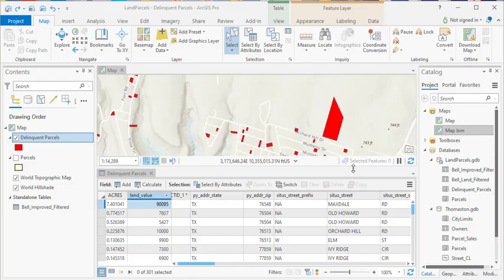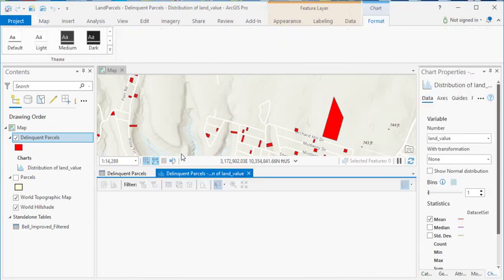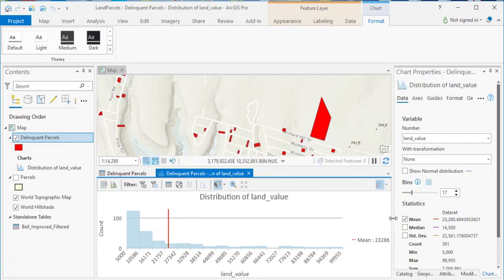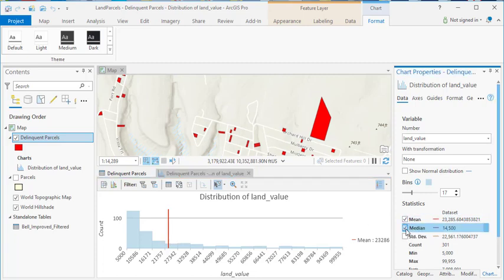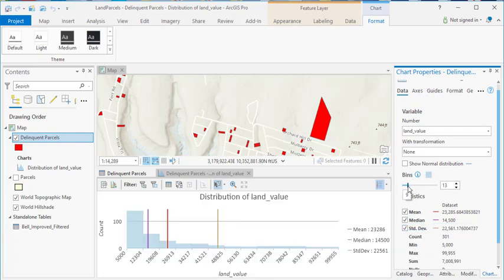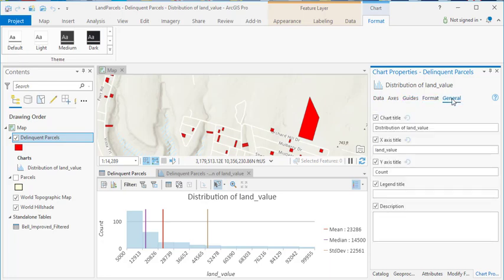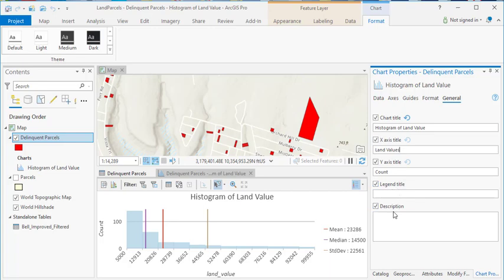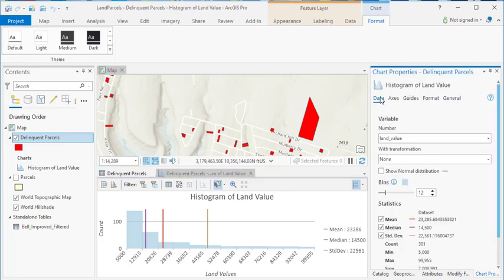Creating Histograms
Learn how to create histograms from fields in ArcGIS Pro table view.